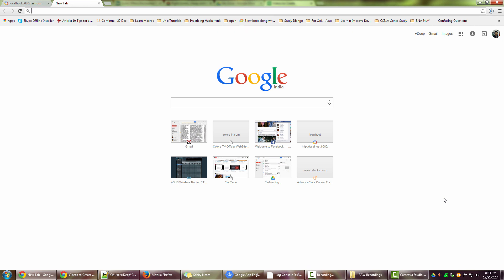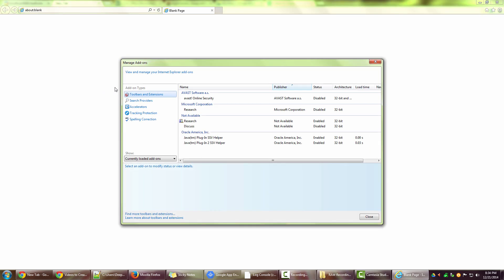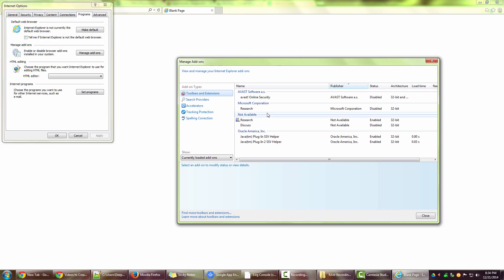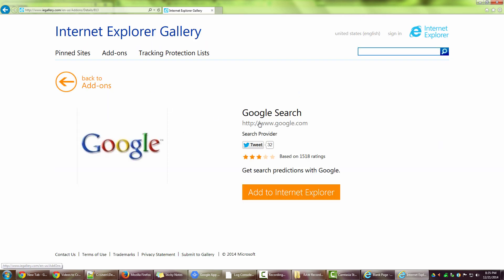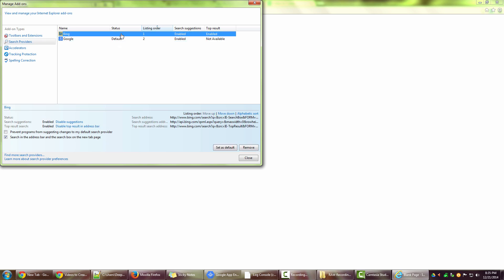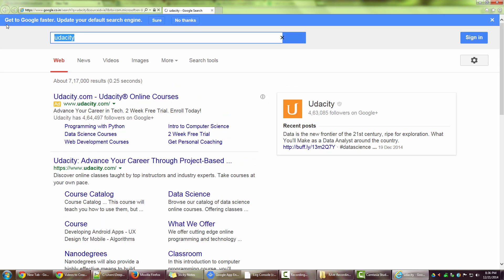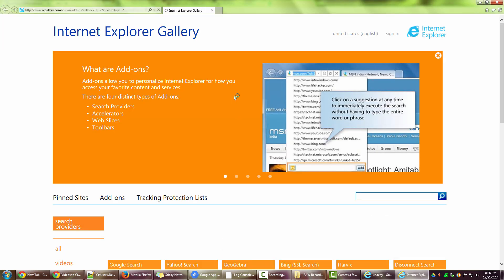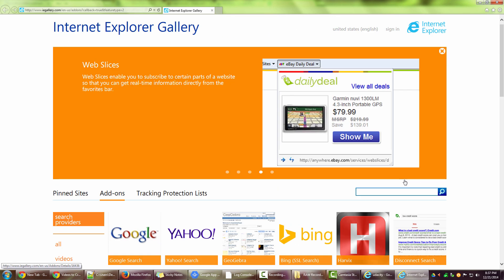Internet Explorer 11 - Change Default Search Engine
Lets look at how you can change default search engine on Internet Explorer